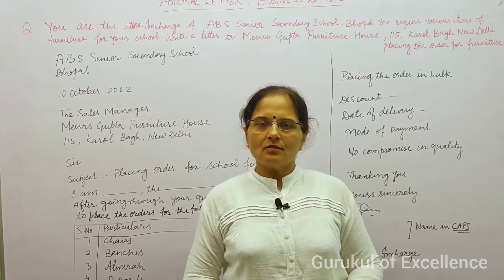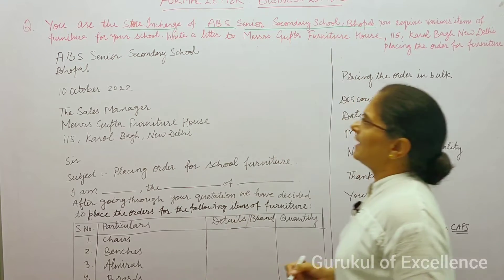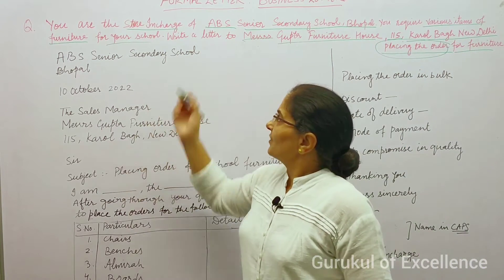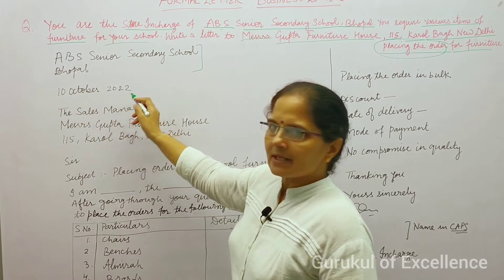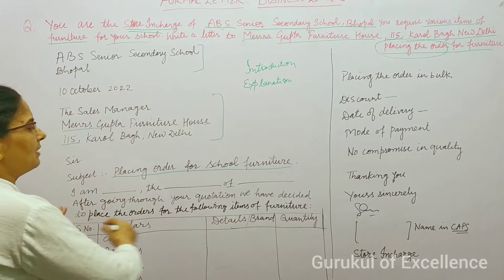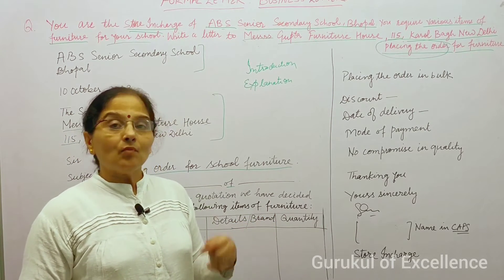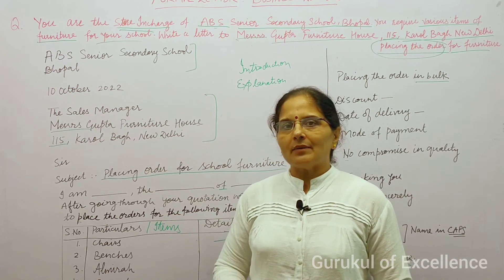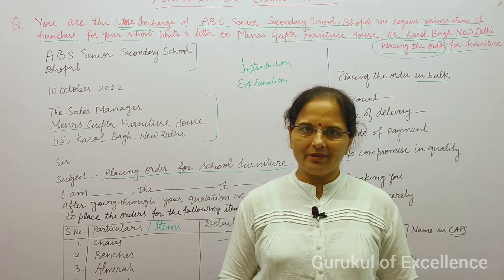Learn "Business Letter" for "placing the order" for cbse/ncert | 10 | 12 class